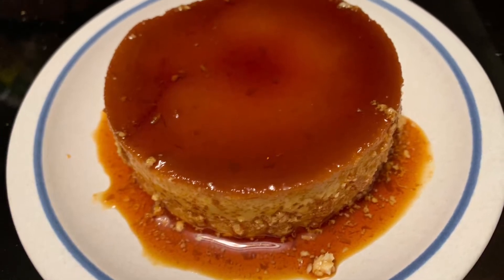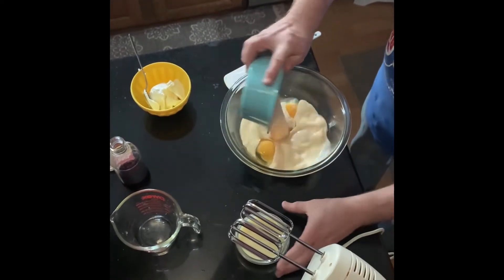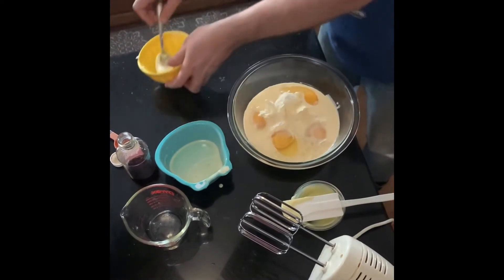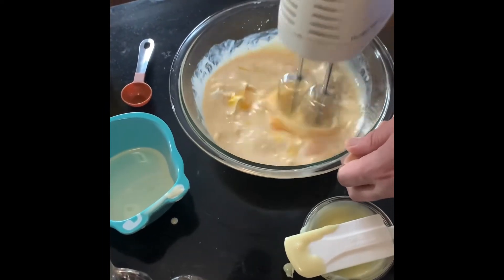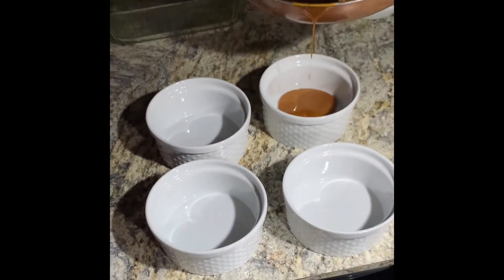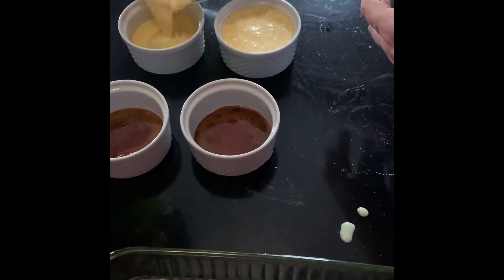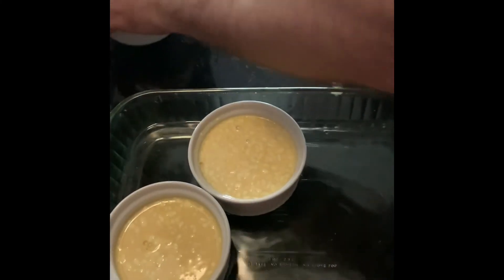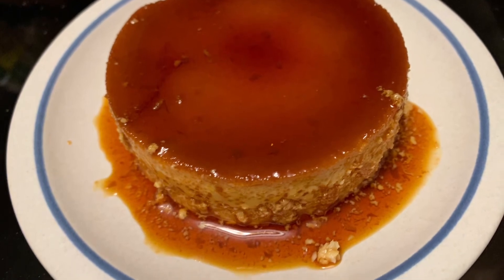Flan Napolitano with cream cheese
4 eggs
1 can condensed milk
1 can evaporate milk
1 spoon of vanilla
1/2 cream cheese
1/2 cup of sugar (caramel ice)